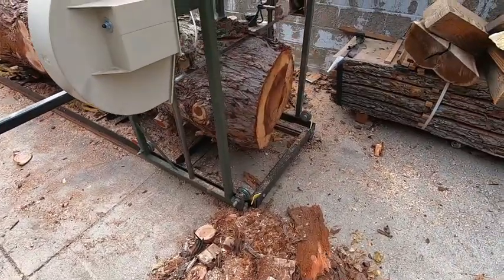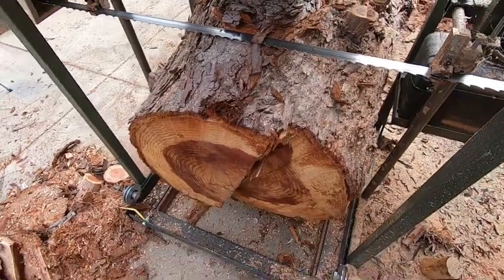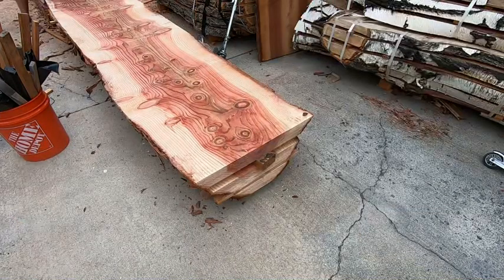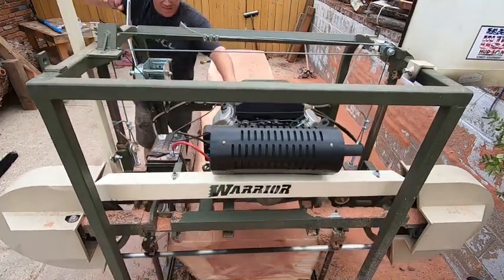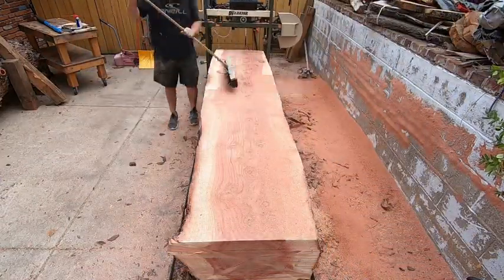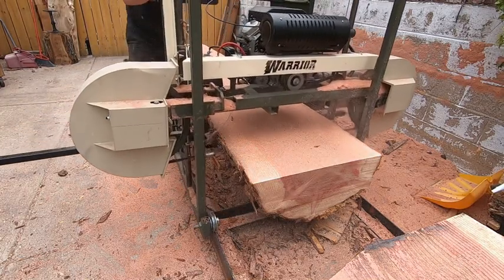Milling a 4500lb Sequoia tree - urban logging- Hudson warrior sawmill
This Tree was removed because it was damaging a foundation of a house. I am using a Hudson warrior sawmill, Stihl ms 362, ms 661.